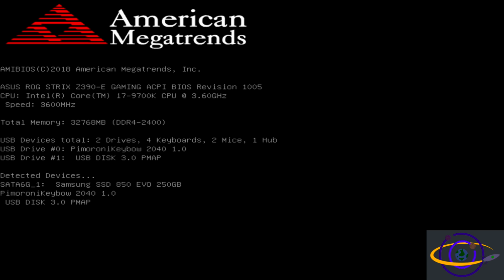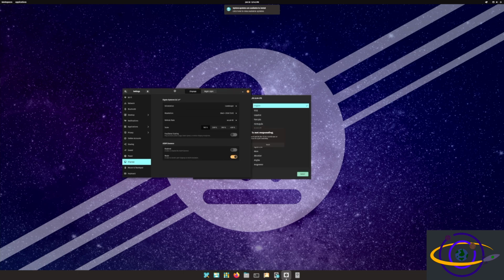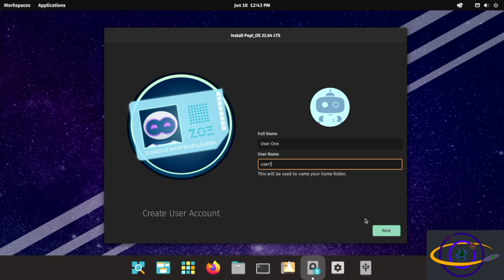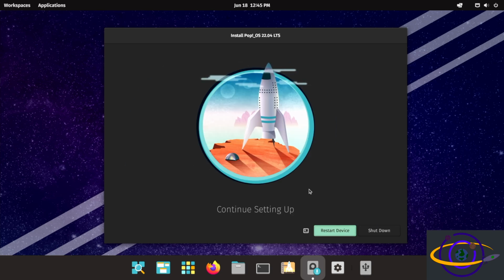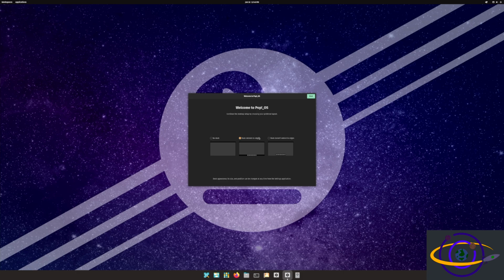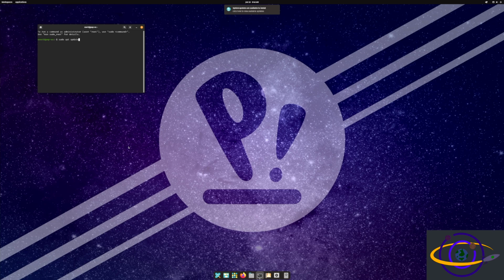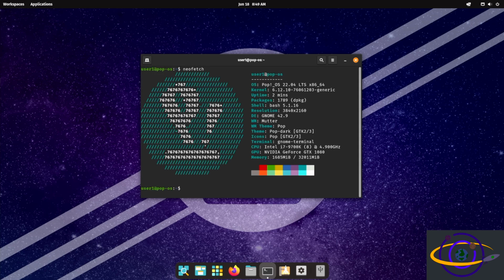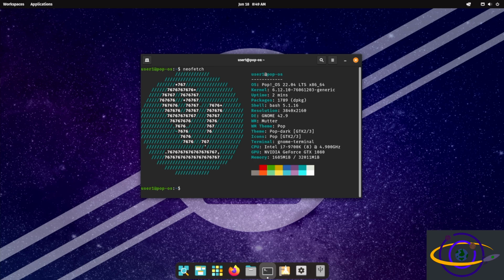Pop!_OS 22.04 LTS Stable - Install